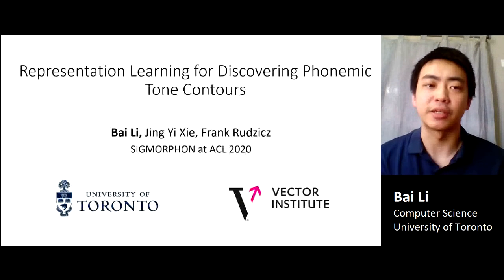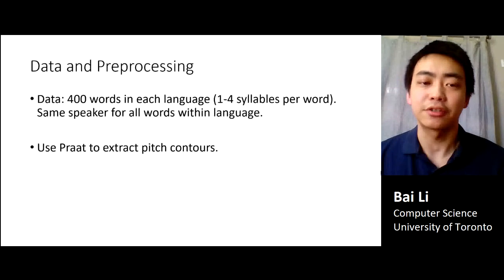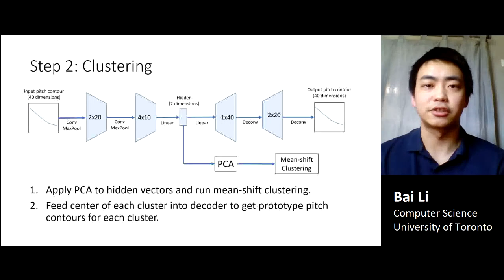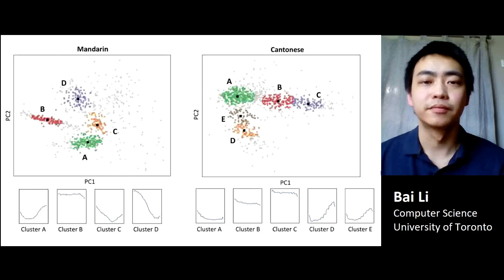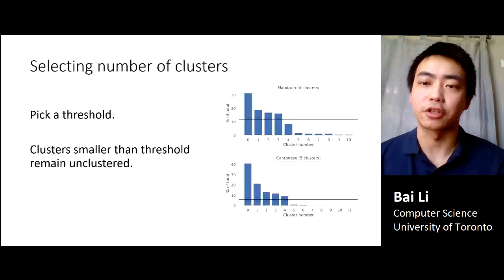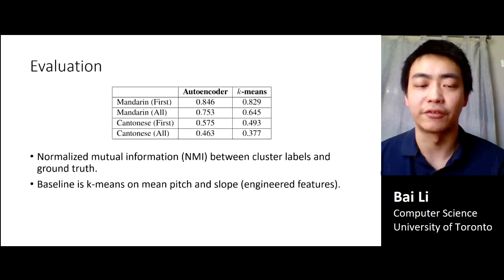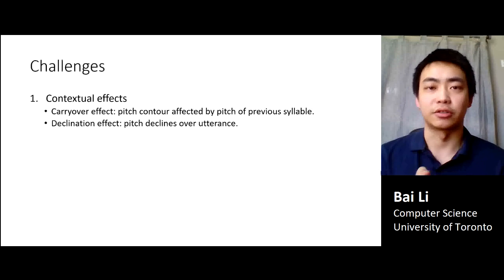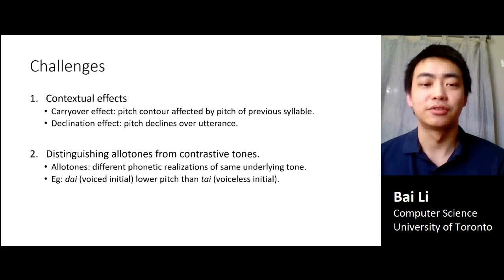Representation Learning for Discovering Phonemic Tone Contours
Bai Li, Jing Yi Xie, Frank Rudzicz

Presented at SIGMORPHON workshop (at ACL 2020).